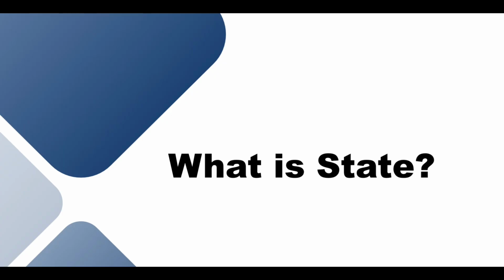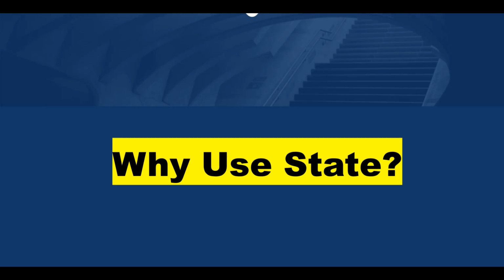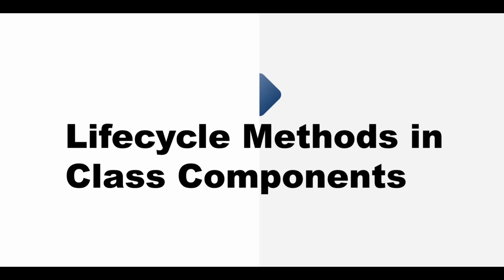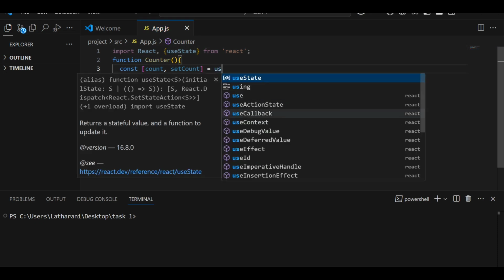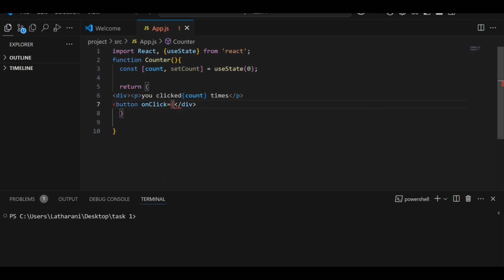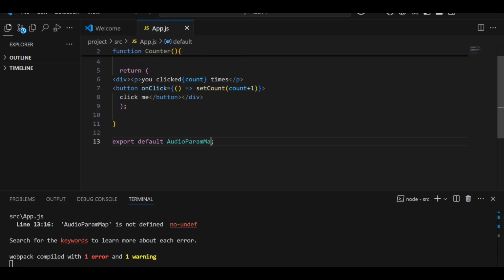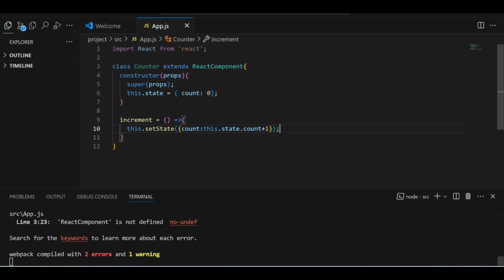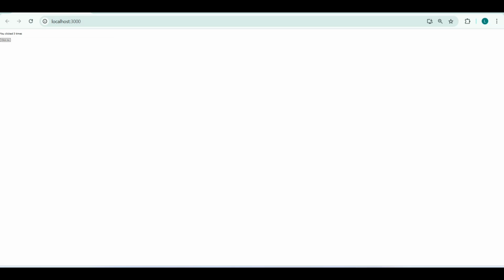React State & Lifecycle 🔄 | How Components Update & Re-Render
here in this tutorial we will learn about  React State & Lifecycle 🔄 | How Components Update & Re-Render